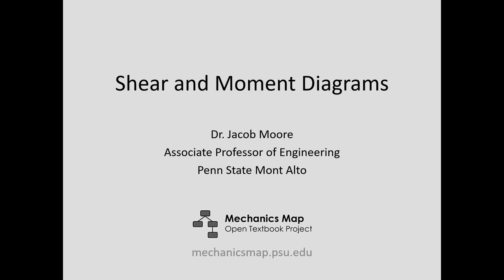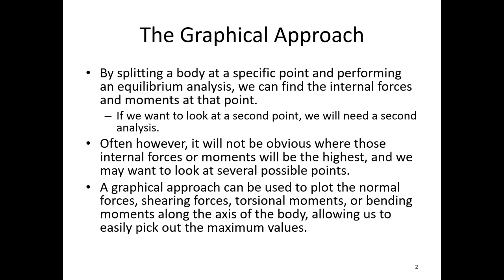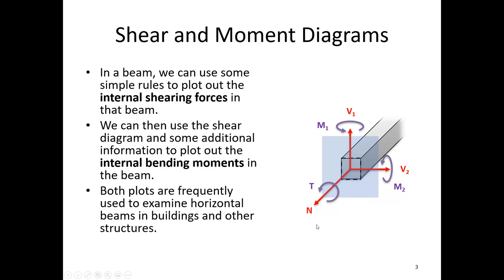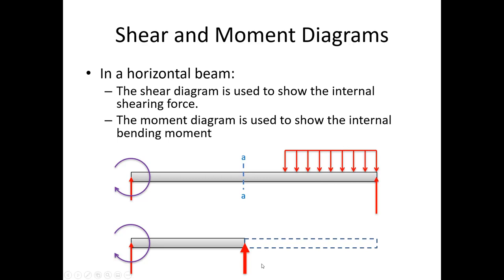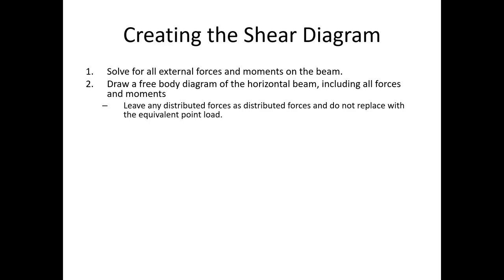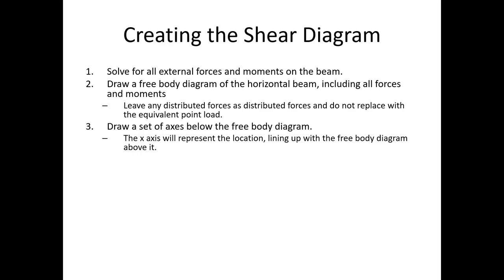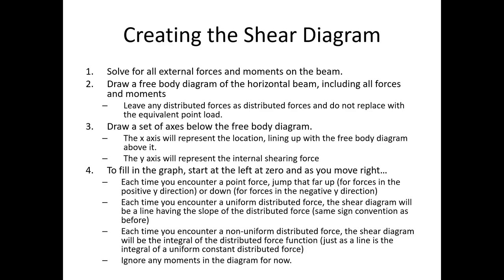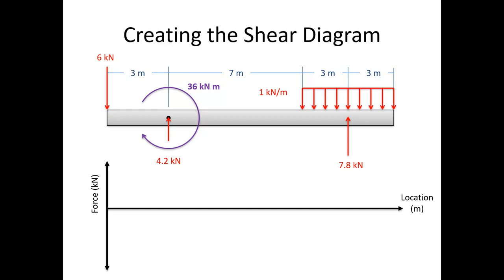6.4 Shear and Moment Diagrams - Video Lecture - JPM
The video lecture for section 6.4, Shear and Moment Diagrams. Delivered by Dr. Jacob Moore. Part of the Mechanics Map digital textbook (mechanicsmap.psu.edu)